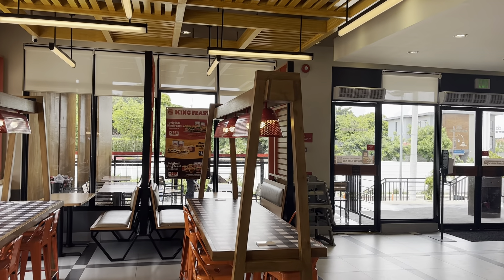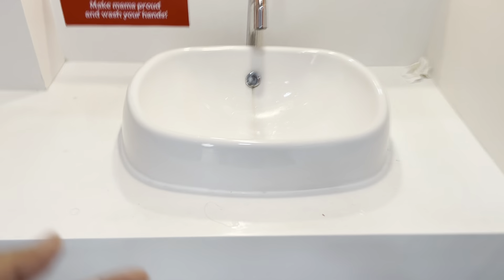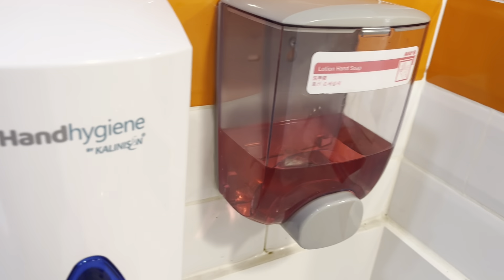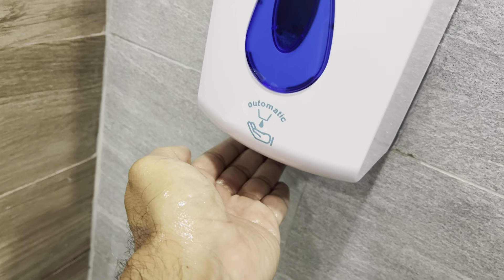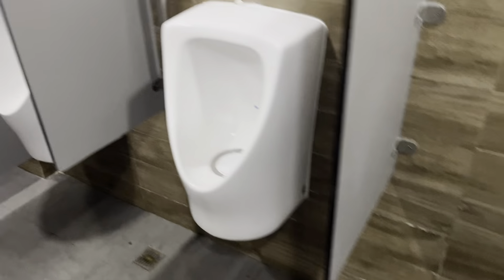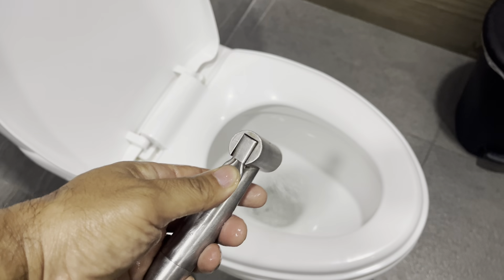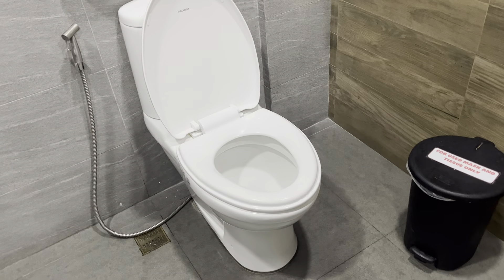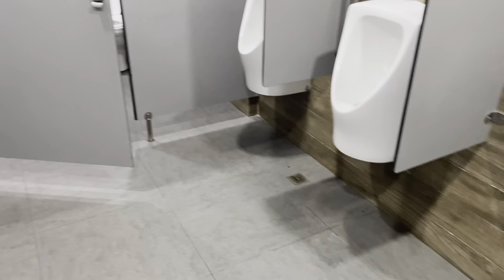Cleanest public restroom in the Philippines with bebotsonly